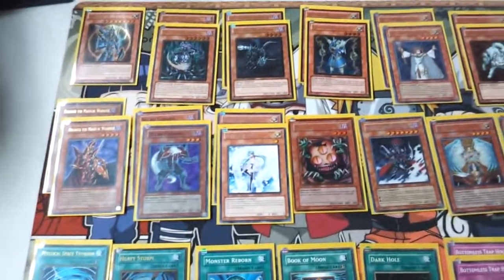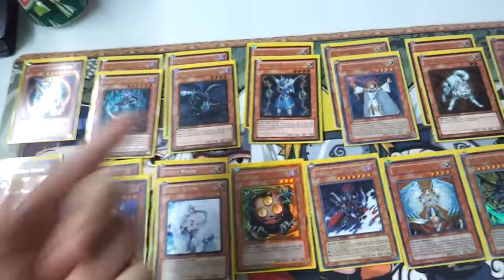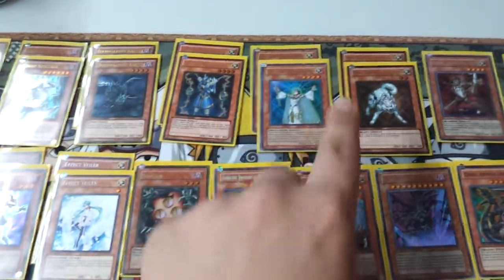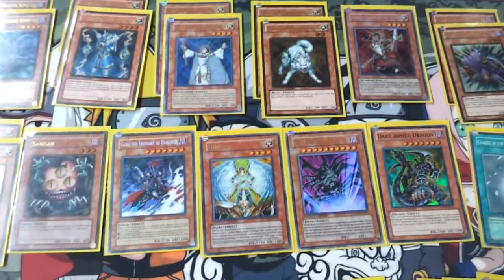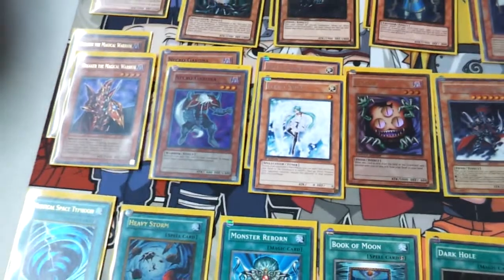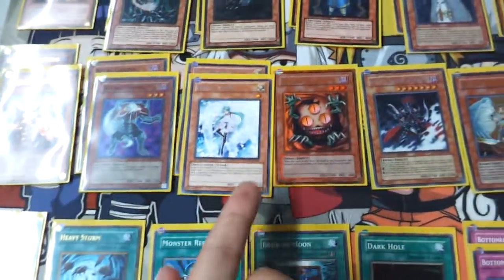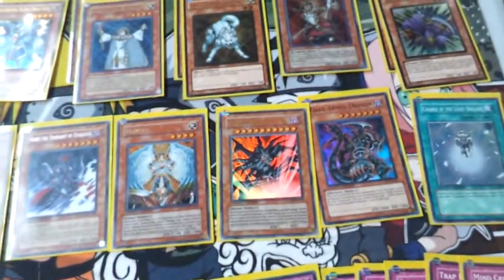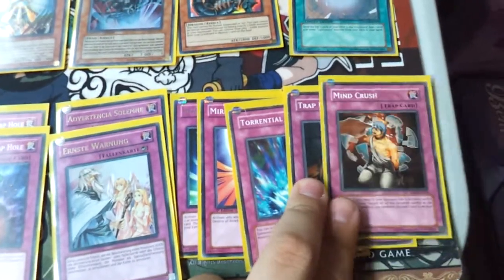Chaos Yugioh Deck Profile September 1st Format!